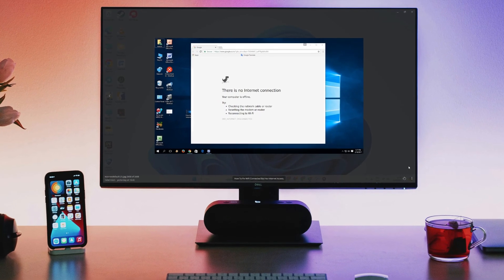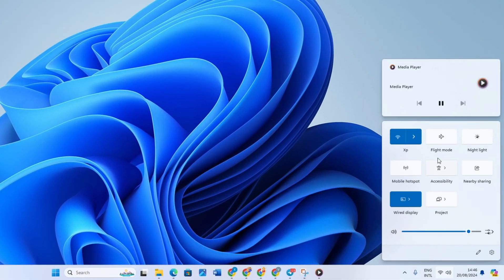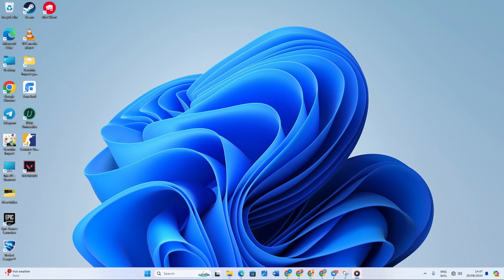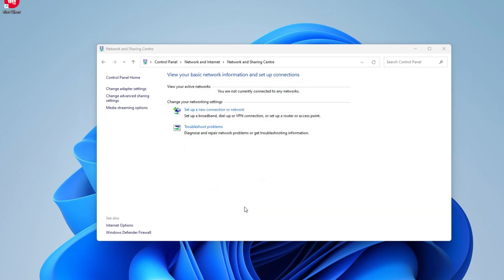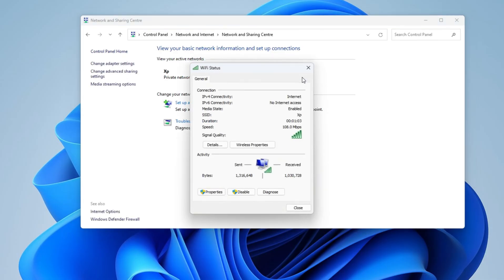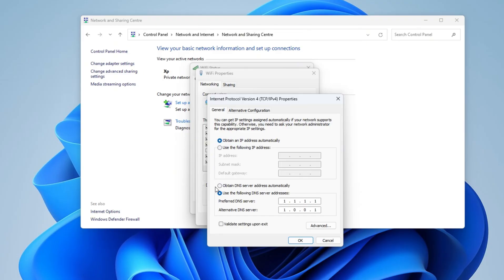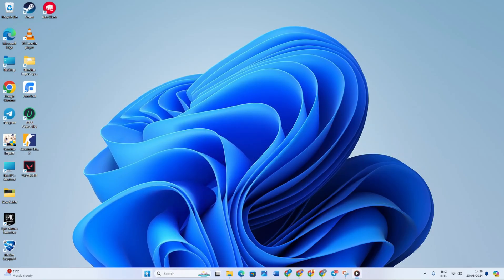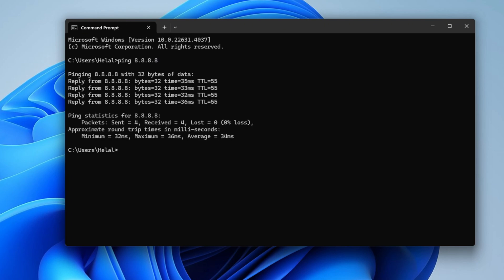How to Fix WiFi Connected on Laptop/PC But No Internet | Windows 10/11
If your laptop or PC shows a WiFi connection but has no internet access on Windows 10 or Windows 11, follow these solutions to fix the issue.

This guide will help you troubleshoot and resolve connectivity problems on any device, including HP, Dell, Lenovo, Acer, and ASUS. We’ll cover steps such as restarting your router, resetting network settings, updating drivers, and using Windows Troubleshooter. Get your internet working again with these easy fixes!